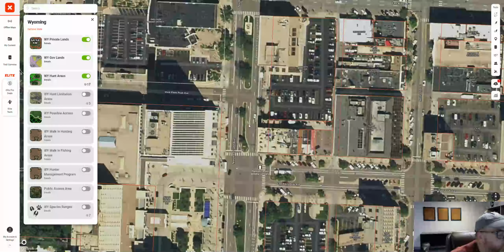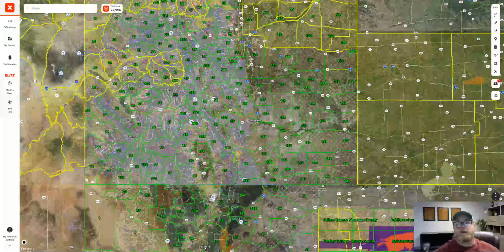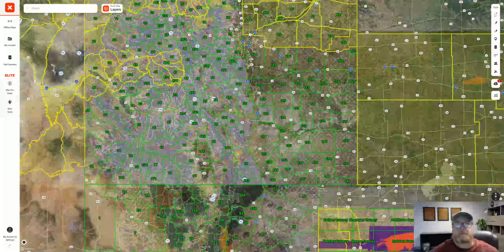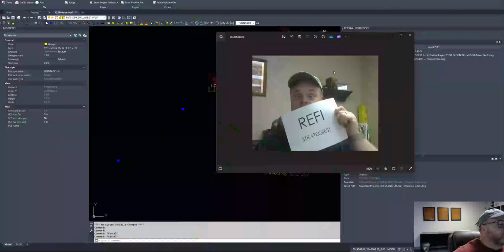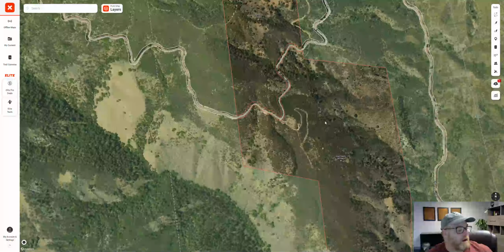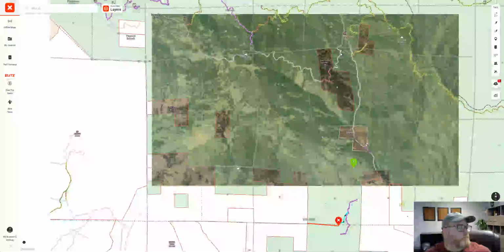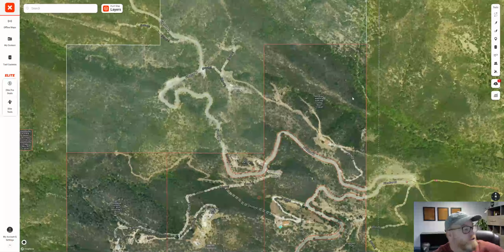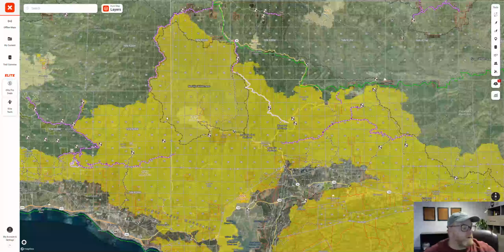How to Survey using ONX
How to use the ONX app to survey your property.